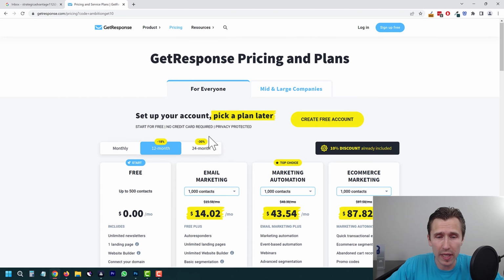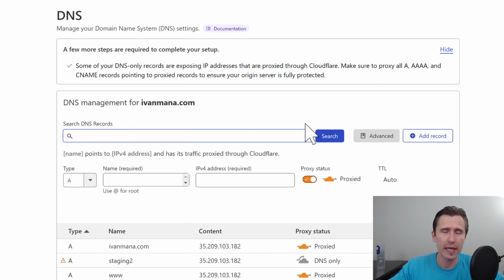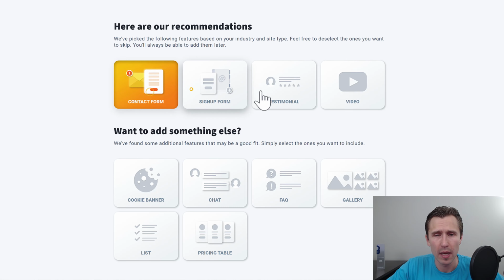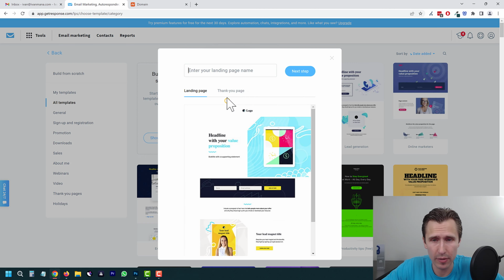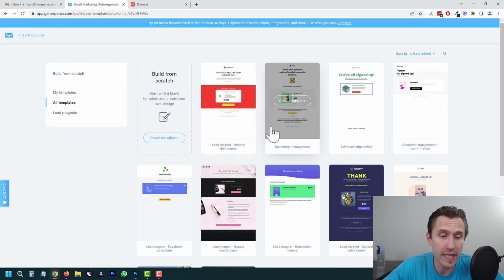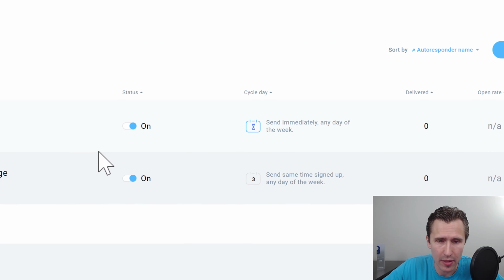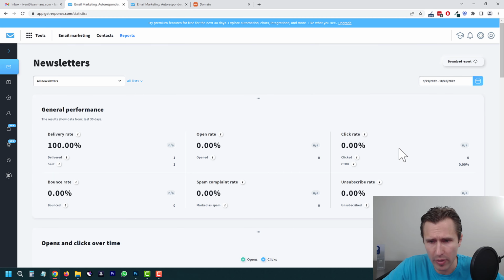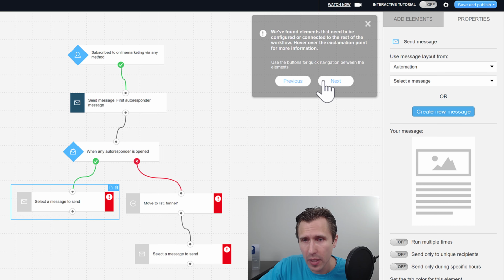GetResponse Tutorial for Beginners | FREE Step-by-Step Complete Course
This GetResponse tutorial for beginners will teach you everything you need to know about GetResponse from start to finish. It's basically a FREE and COMPLETE training course that will take you all the way from A to Z in mastering GetResponse.

Table of contents:

0:00 - Introduction
1:14 - Setting up your account and getting a 10% exclusive discount code
3:46 - Overview of GetResponse features
8:39 - Adding a professional email
12:50 - Setting up our email list
18:20 - Building out a website
29:20 - Building out a landing page
34:58 - Building out a conversion funnel
40:53 - How to create a newsletter (stand-alone email)
44:56 - How to create an autoresponder
48:50 - How to add forms & popups
57:42 - Other cool GetResponse features
1:03:31 - Setting up an automation workflow

In this complete GetResponse Tutorial, we are going to go over the following topics:

- How to create your GetResponse account
- How to add a professional email to your GetResponse account
- How to create an email list in GetResponse
- How to create a website/funnel/landing page in GetResponse
- How to integrate your domain with GetResponse
- How to create a sequence of emails in GetResponse
- How to create forms and popups in GetResponse
- How to create an automation workflow in GetResponse

The goal of this complete GetResponse tutorial is for you to watch it and never have to watch or read another FAQ again as you will become an expert at it.